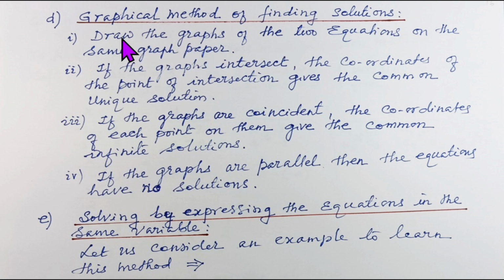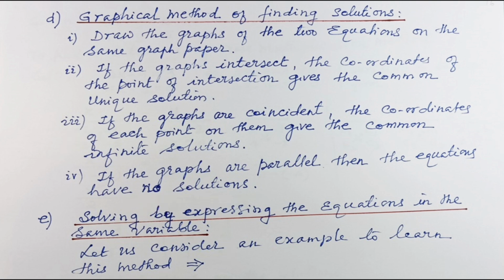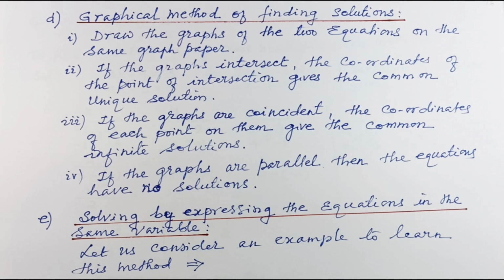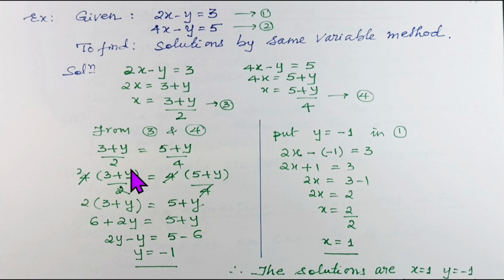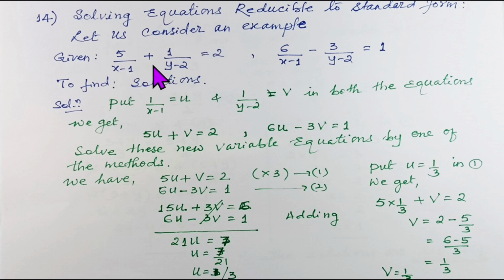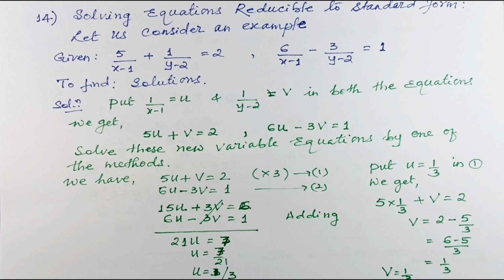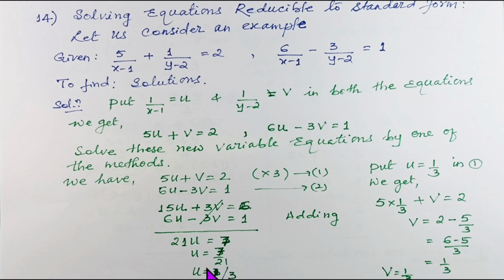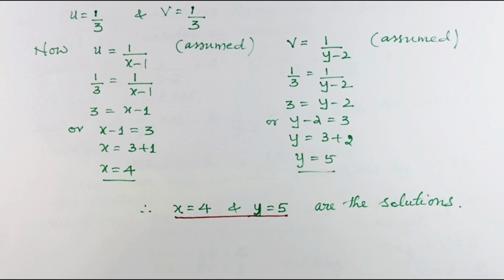What is a Linear Equation Part 04 ? Learning Pair of Linear Equations, Methods of Solving Equations.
What is a linear equation is discussed with examples.
Parts of a linear equation is given.
What is a root of a linear equation, its geometrical meaning is discussed.
What is a linear equation in two variables is discussed.
Number of solutions of linear equations is discussed.
General forms of linear equation and pair of linear equation is explained.
Graphs of linear equation and pair of linear equations and their significance is discussed.
System of equations, common solutions, simultaneous equations is discussed.
Types of system of equations is discussed.
What are consistent equations, inconsistent equations, dependent equations is explained.
Methods of identifying the solutions of pair of linear equations is explained.
Ratio of coefficients method and graphical method of identifying the types of solutions is explained with examples.
Methods of solving pair of linear equations is explained with examples.
Substitution method, equating coefficients method, cross multiplication method and graphical method is discussed with examples.
The three videos provide a complete basic knowledge of pair of linear equations for all to learn.
It is an important chapter for grade 9 and grade 10 of all boards.
Emphasis is on the basics and then application.